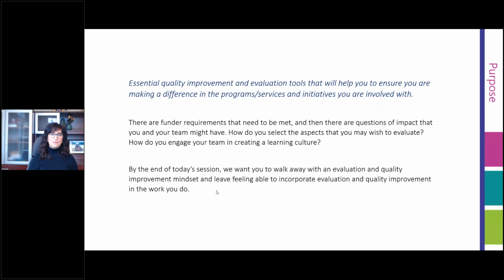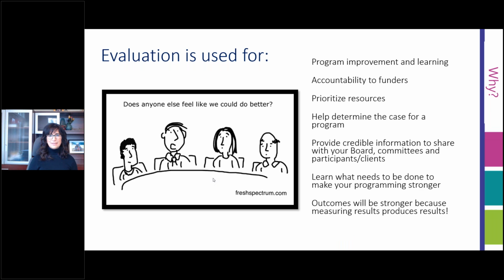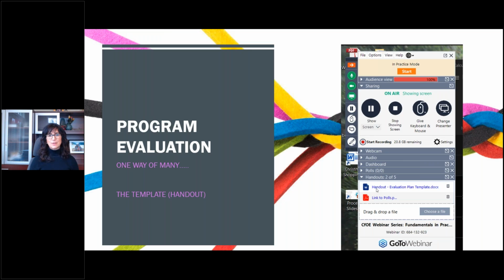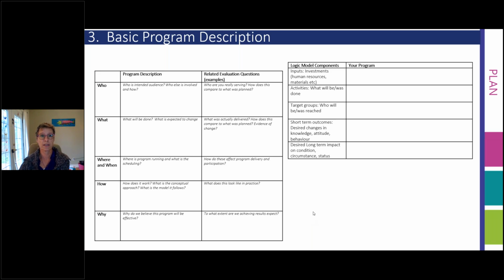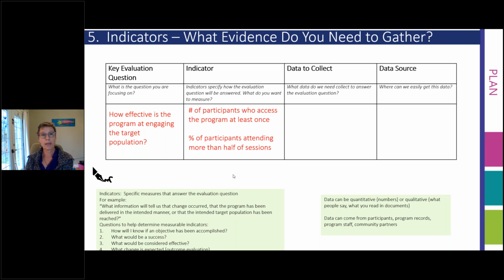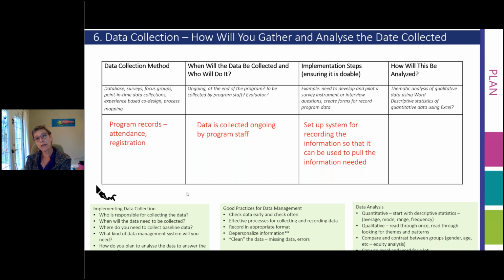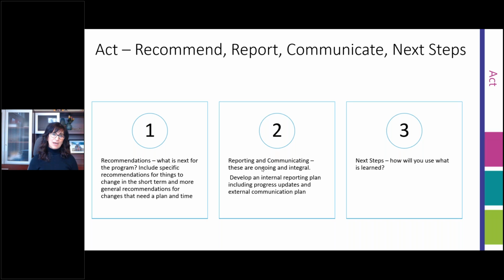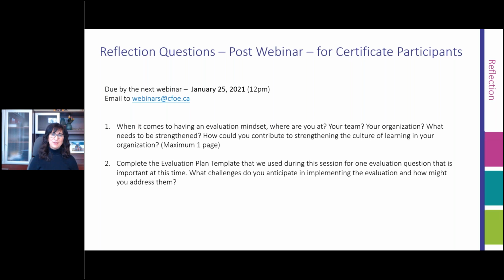CfOE Webinar Series Fundamentals in Practical Leadership Session 7: Improving Outcomes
Essential evaluation and quality improvement tools.

Essential quality improvement and evaluation tools that will help you to ensure you are making a difference in the programs/services and initiatives you are involved with. There are funder requirements that need to be met, and then there are questions of impact that you and your team might have. How do you select the aspects that you may wish to evaluate? How do you engage your team in creating a learning culture?